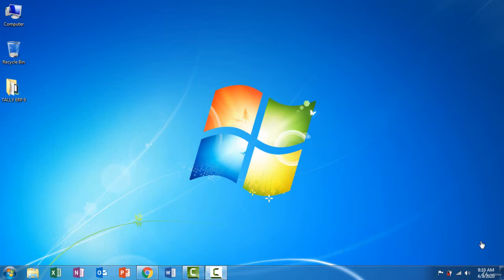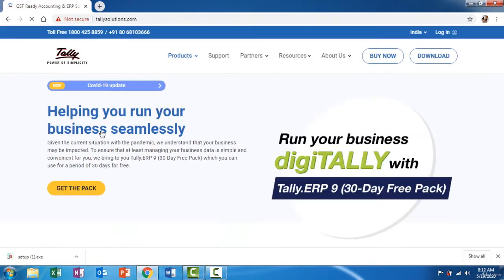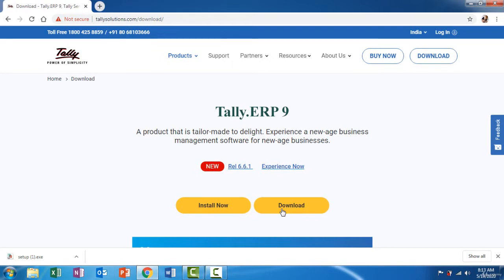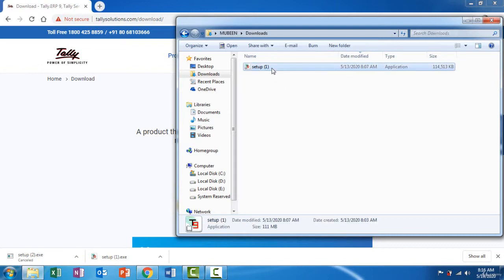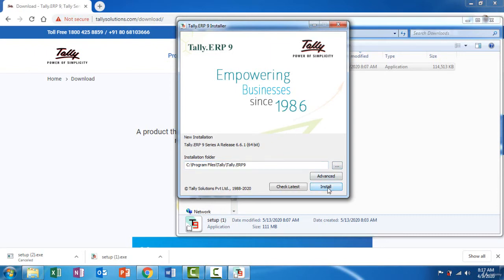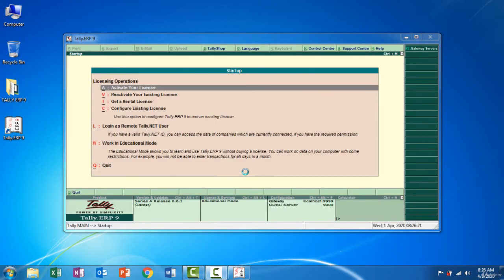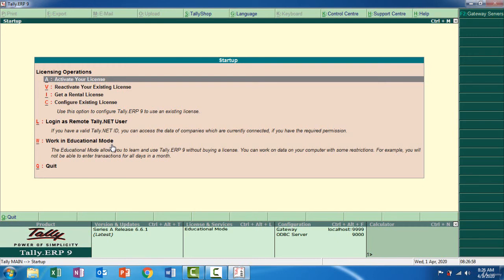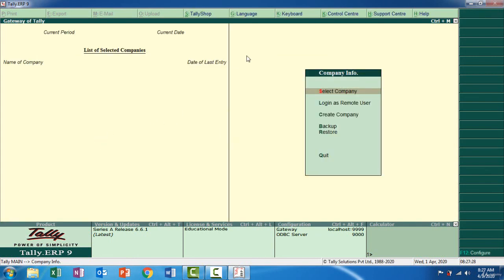5 TALLY INSTALLATION